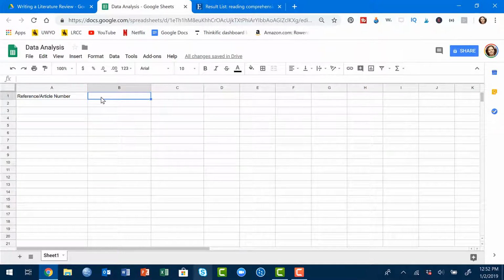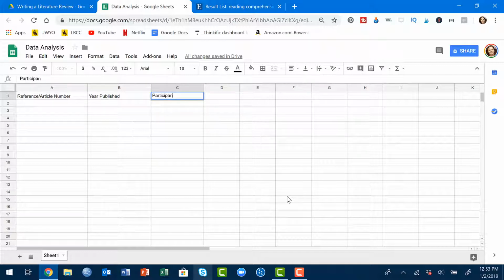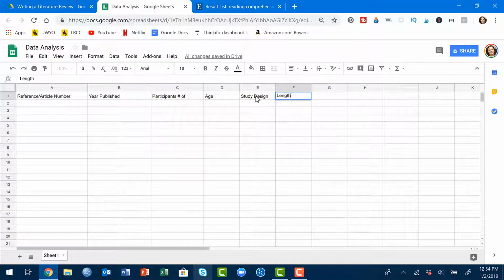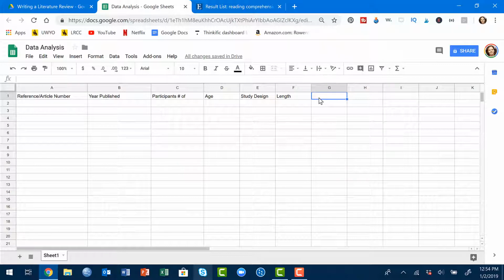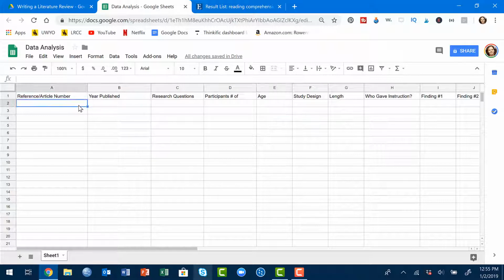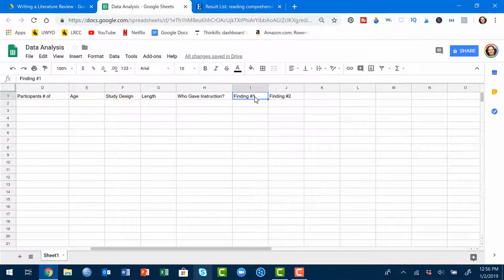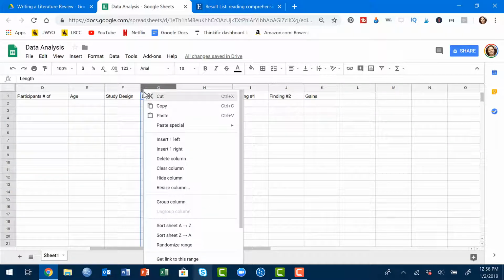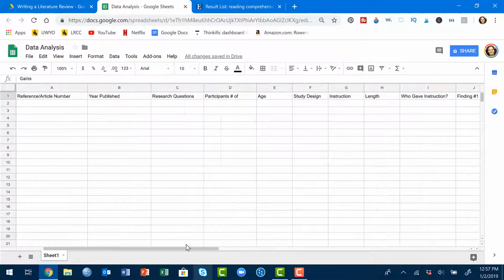How To Sort and Classify Literature Review Data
You’ve got all (or most!) of your data. Now it’s time to start getting it in order. Learn how to pull out the data you need from your research articles - a necessary step before you can begin the coding process and identify your findings.

Get Your Free Handout on Eight Tips to Better Online Teaching